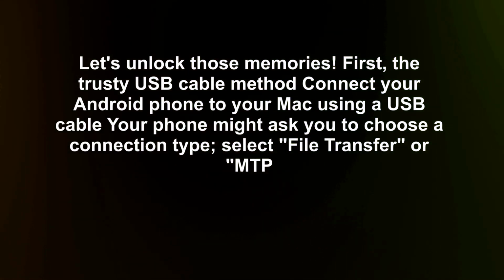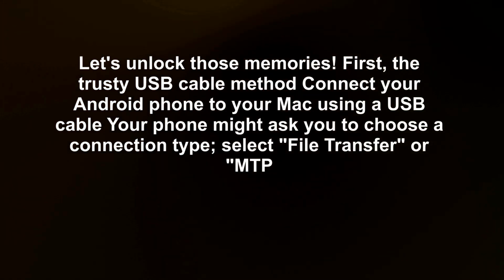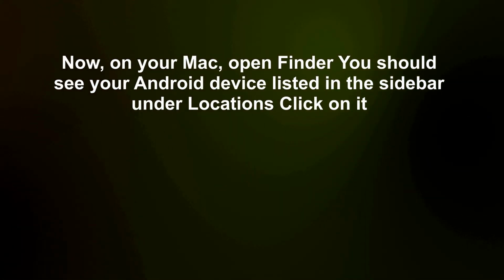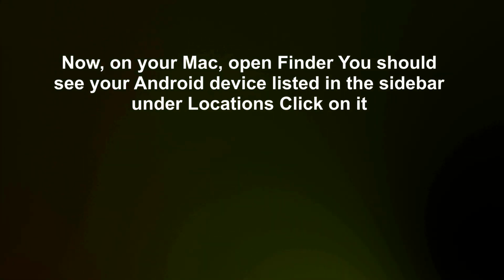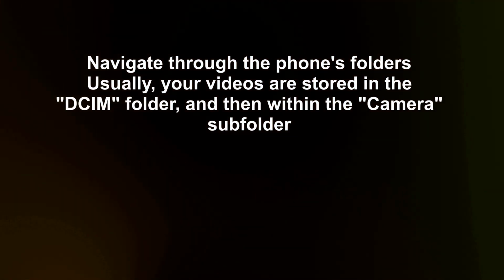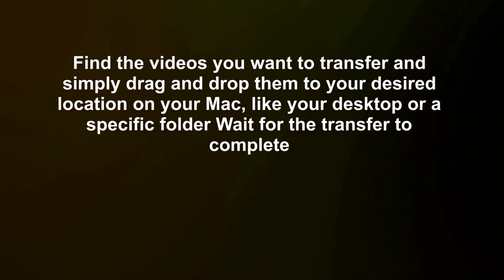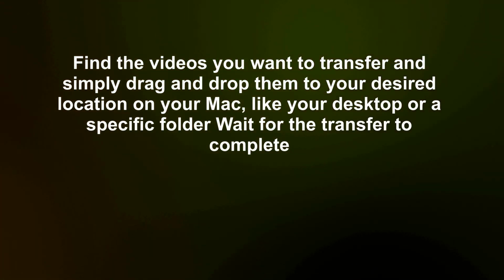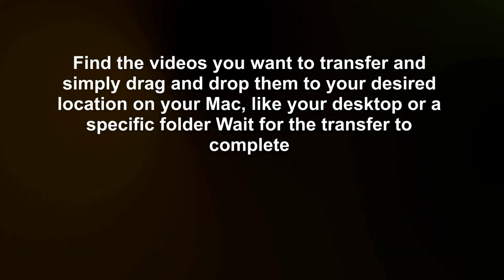How To Transfer Videos From Android Phone To Mac - GUIDE!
How To Transfer Videos From Android Phone To Mac explains how to move video files from your Android device to your Apple computer using methods such as USB connections, cloud storage services, or wireless file transfer apps, ensuring efficient media management.

00:00 Intro
00:06 USB Cable Transfer
00:21 Finder Navigation
00:32 Drag and Drop
00:39 Cloud Storage
00:51 Wireless File Transfer Apps